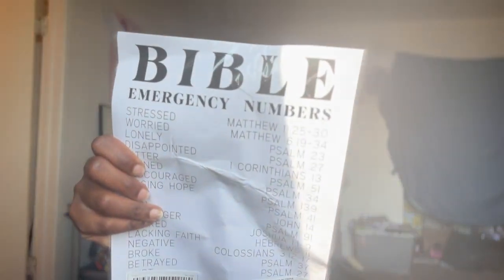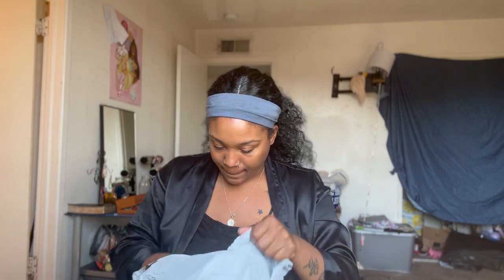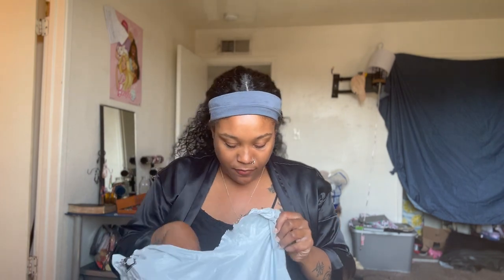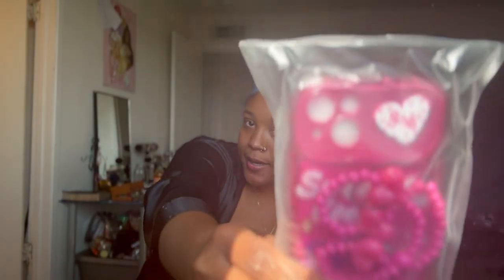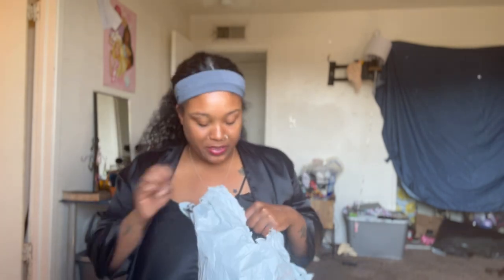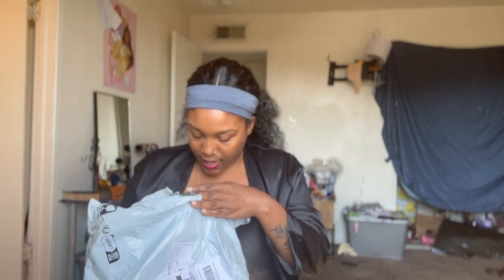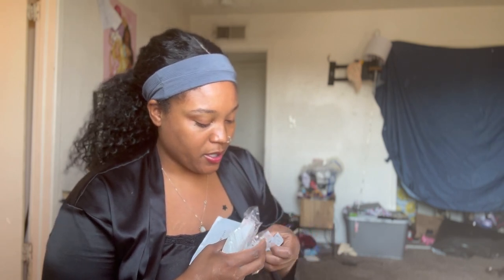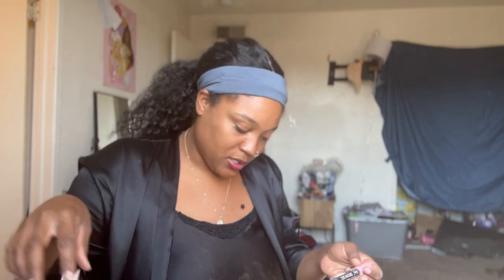Temu Haul Spring 2024 🛍️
Hey lovelies I received my Temu package 😍🔥 what would you have bought outta this haul ?